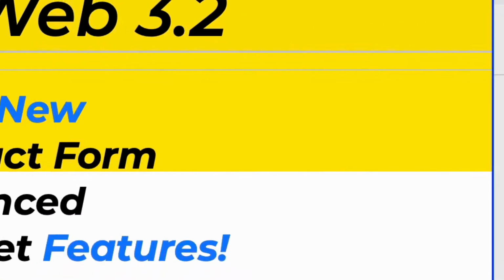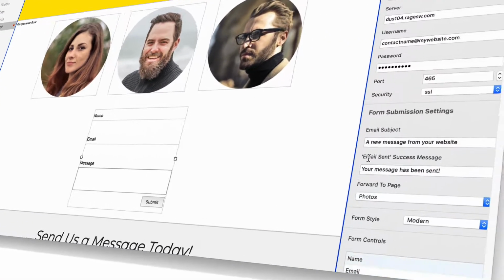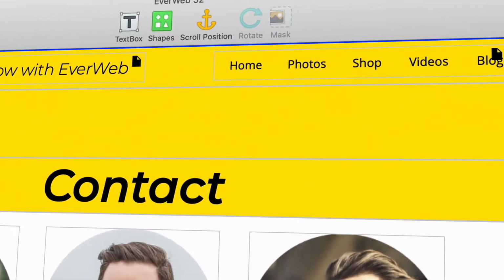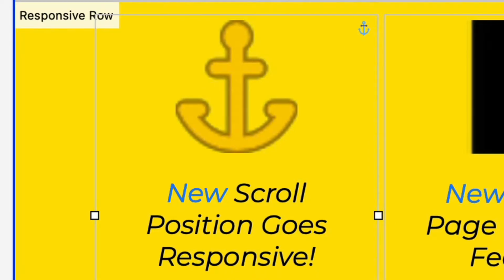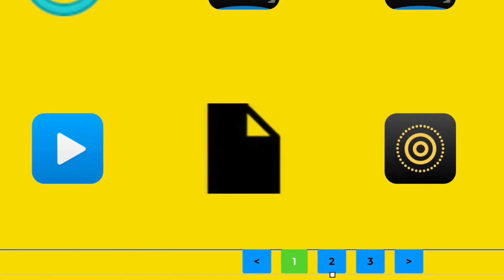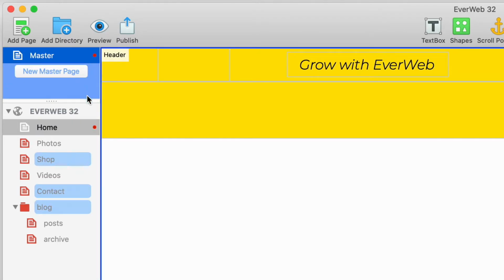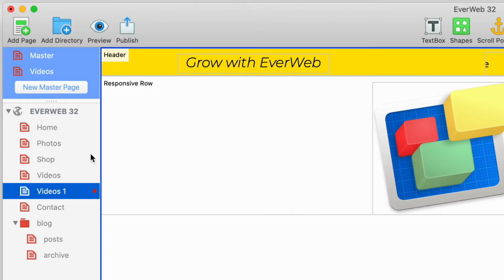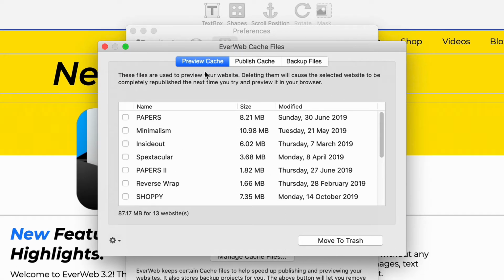EverWeb 3.2 Is Here! See All The New Features!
EverWeb's The Best Responsive Website Builder That Needs No Coding!

Welcome to EverWeb 3.2 which is packed full of new and improved features to make your website better than ever!!

EverWeb’s Contact Form Advanced widget just keeps going from strength to strength with EverWeb 3.2

Send your visitors confirmation emails when they submit their form, forward your visitors to another page after they submit their form and remove branding information in submitted form emails…

Next up, Scroll Position comes to Responsive Page Layouts! Attach scroll position to any shape, on any page layout style!

The Image Gallery Widget gets a great new pagination option! You can now have your pagination at the top, bottom or both top and bottom of your image gallery!

And don’t forget that you can also add styling to the pagination!

If you have ever wondered which pages use which Master Page, wonder no more! Just click on the Master Page itself to see all the pages it’s attached to…

If you’ve ever created a regular page that would be great as a Master page, you can now just drag and drop it in to the Master Page section to create it as a Master Page!

And if you’ve made a master page when you actually wanted it to be a regular page, that’s no problem either!

EverWeb 3.2 also lets you manage the cache files that are generated when previewing and publishing your site.
You can also remove any unnecessary backup files as well!

There’s even more to discover so why not download the EverWeb 3.2 update today!